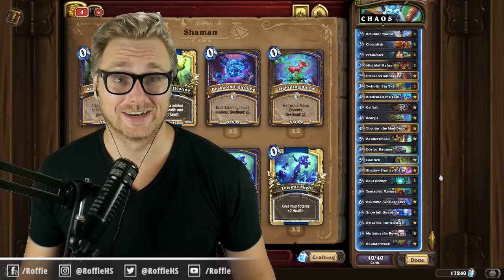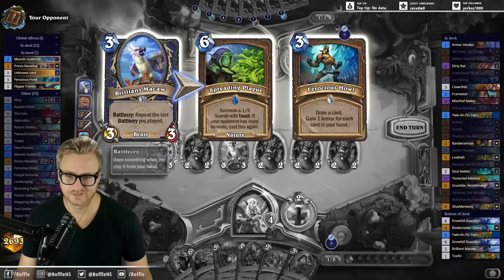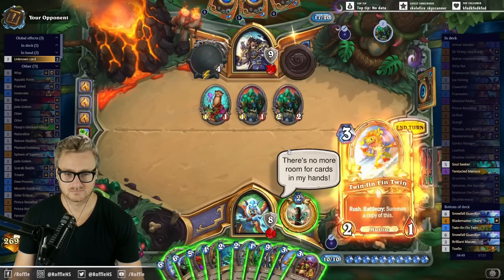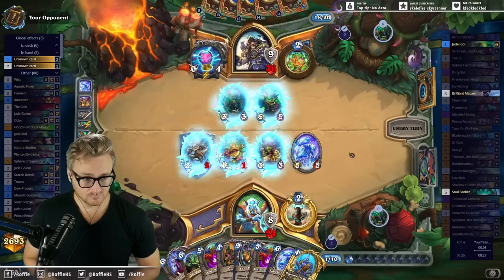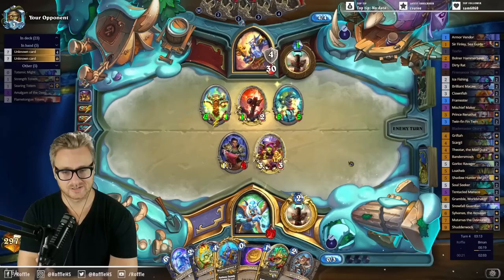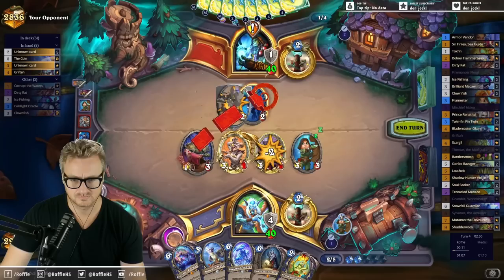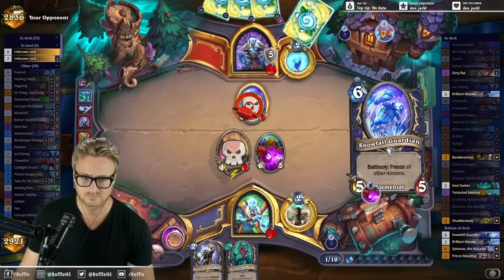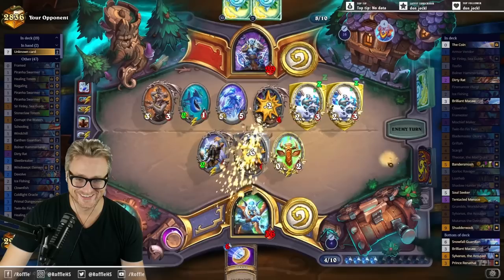Surely this Can't Go Wrong...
Surely this Can't Go Wrong... (Chaos Shudderwock Shaman) | Murder at Castle Nathria | Wild Hearthstone

🔍 Deck Code 🔎
AAEBAdbwBBD6DqvnAu/3AtmGA7WYA5ybA9uyA+DlA6juA6bvA4b6A+WwBMeyBLjZBJfvBKTvBAzfxAKLzgLOogOqsQOS5APTgAS5kQTVsgScxwTFzgTp2QS67QQA

### C H A O S
# Class: Shaman
# Format: Wild
# 1x (1) Toxfin
# 1x (2) Bolner Hammerbeak
# 2x (2) Dirty Rat
# 1x (2) Firemancer Flurgl
# 2x (2) Ice Fishing
# 2x (3) Brilliant Macaw
# 2x (3) Clownfish
# 2x (3) Framester
# 2x (3) Mischief Maker
# 1x (3) Prince Renathal
# 2x (3) Twin-fin Fin Twin
# 1x (4) Blademaster Okani
# 1x (4) Griftah
# 1x (4) Scargil
# 1x (4) Theotar, the Mad Duke
# 1x (5) Bandersmosh
# 2x (5) Gorloc Ravager
# 1x (5) Loatheb
# 1x (5) Shadow Hunter Vol'jin
# 2x (5) Soul Seeker
# 2x (5) Tentacled Menace
# 1x (6) Grumble, Worldshaker
# 2x (6) Snowfall Guardian
# 1x (6) Sylvanas, the Accused
# 1x (7) Mutanus the Devourer
# 1x (9) Shudderwock